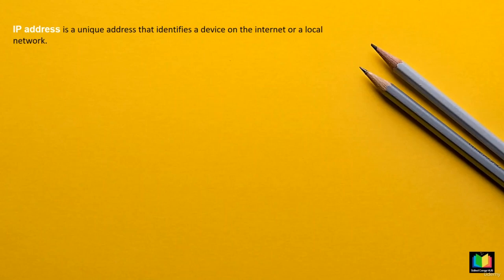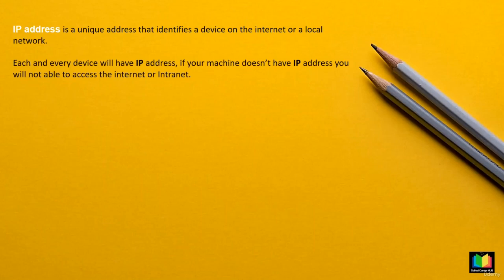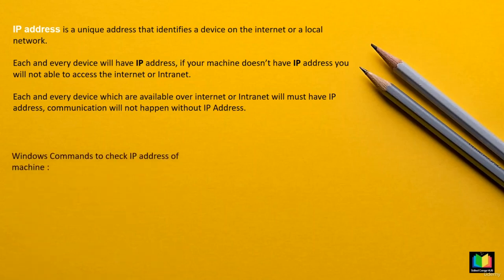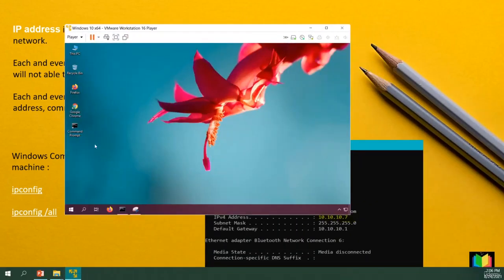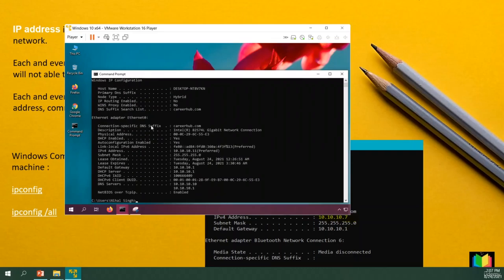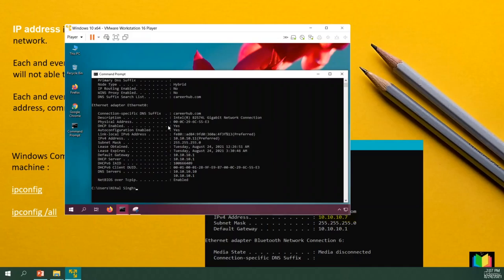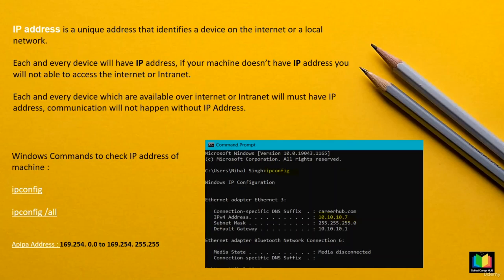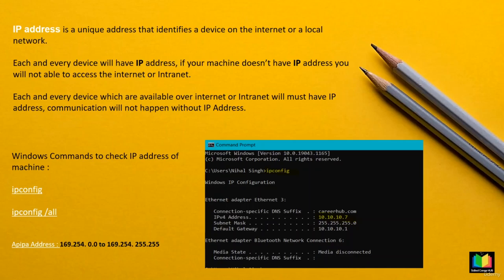11 What is IP Address